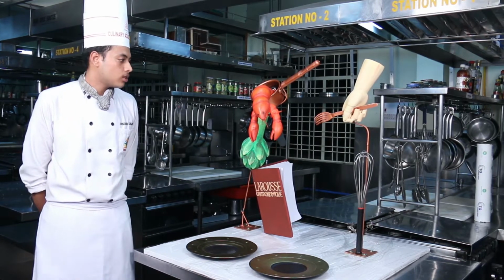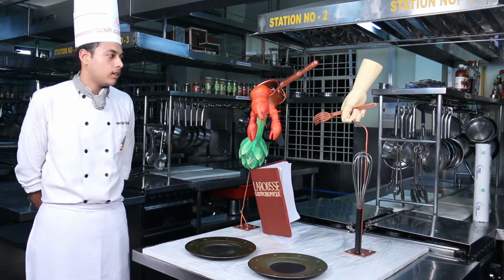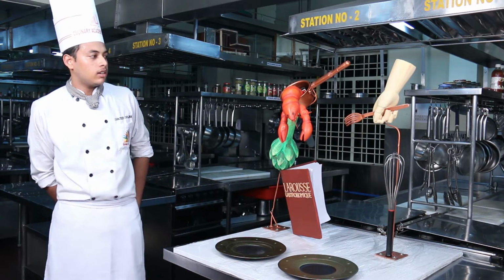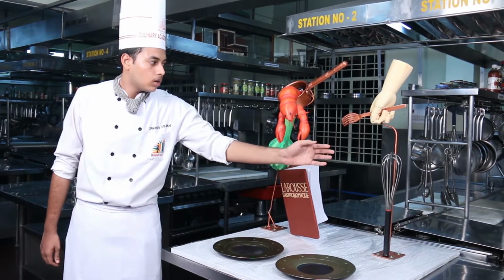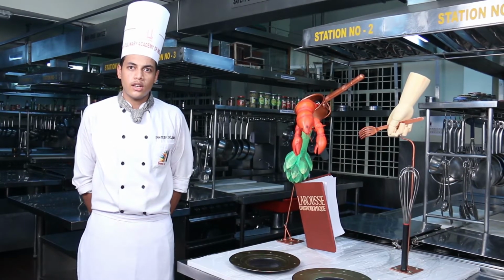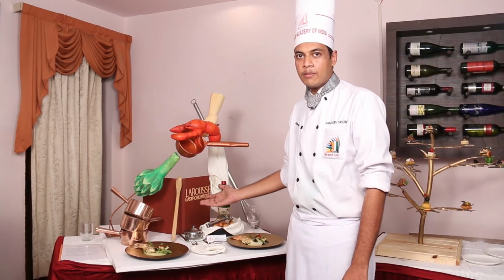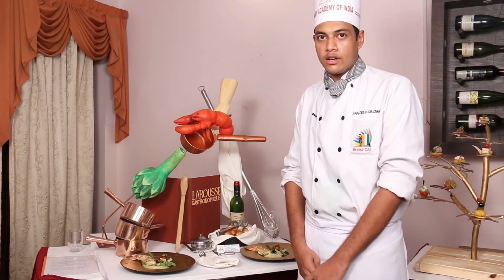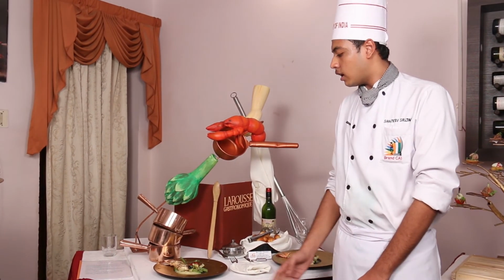Larousse gastronomique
The Culinary Academy of India is the first professional training school for culinary arts to be founded in India, matching the standards of top American and European culinary institutes. The academy is located within a kilometer of the premier hotels in Hyderabad, giving the institute and its students the added advantage of convenience for practical on the job experience and later translating to better employment opportunities.
The Academy has 8 classrooms and 7 fully equipped training kitchens. It also has a well designed demonstration kitchen and a compact 36-cover training restaurant. This would give the students the much-needed exposure to customer needs & demands and convert the feedback into practical improvement in their learning process.

The faculty includes 18 fulltime chef instructors covering all aspects of Food Production, Food Presentation, Kitchen Management, F & B Matching etc. All the faculty members have worked in some of the best-known hotels In India & abroad. They would not only take the students through theory and practicals but also advise and guide the students on to the paths of excellence in the study of gastronomy.

All the class rooms of the academy are a fully equipped with audio-visual aids, a highly utilized resource center & library that will be constantly kept in the state of growth. The academy offers two courses for students aspiring to icon the Culinary Profession.

  Three Years Bachelors Degree in Catering Technology & Culinary Arts
 Post Gradute Diploma in Culinary Arts
  One and Half Year Craft Certification Course in Food Production.
(Course recognised by AP State Board Of Technical Education)

CAI is also the official training centre for galley personnel.